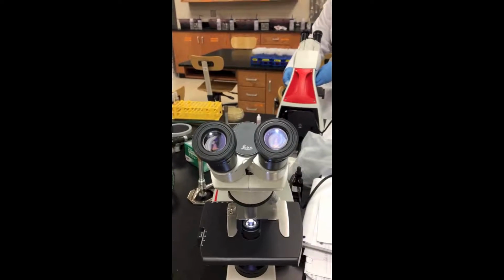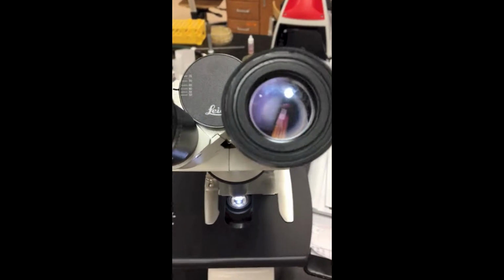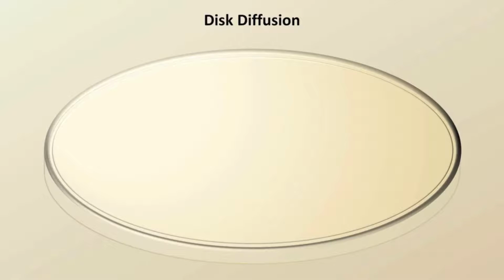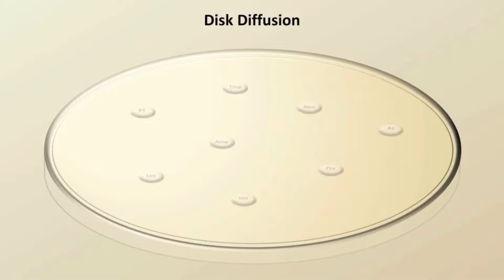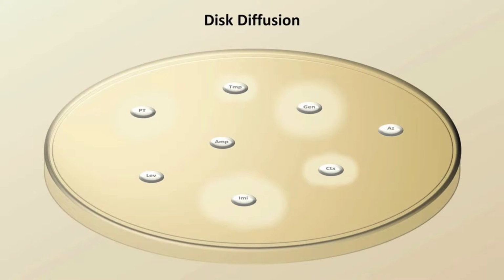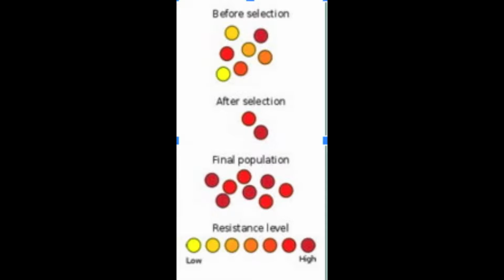A World Without Antibiotics